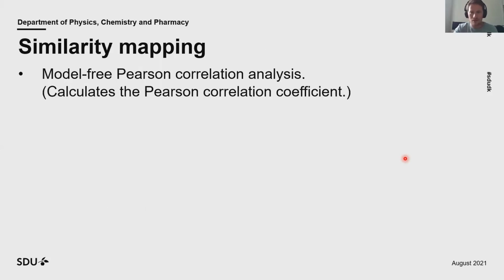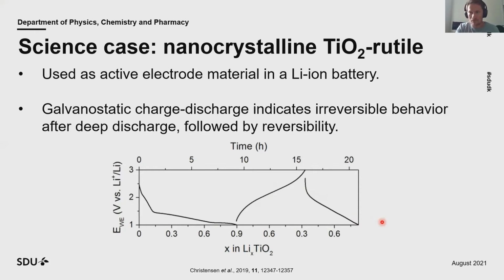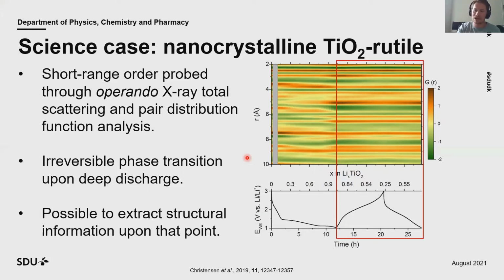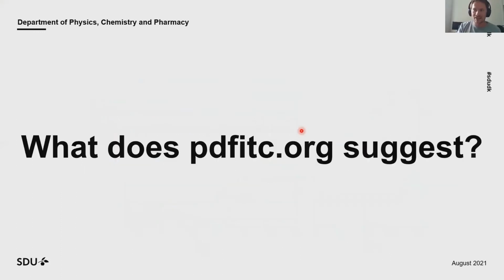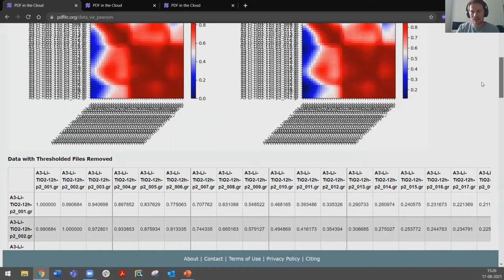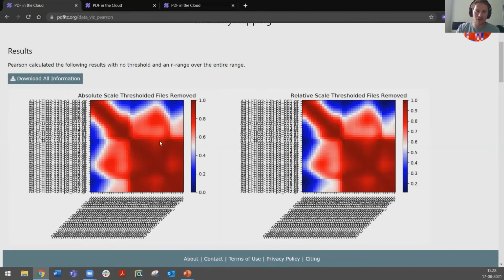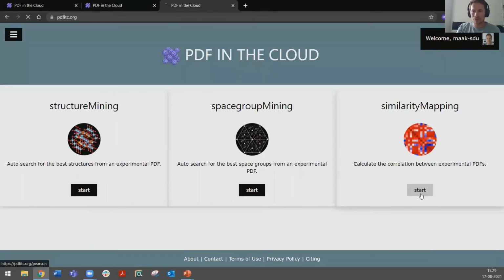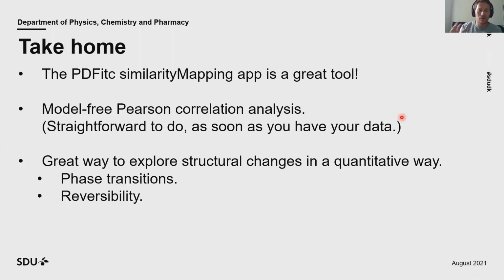similarityMapping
similarityMapping is an App that will take a set of PDFs or powder patterns and return the Pearson correlation matrix.  This video shows some more advanced usages for similarityMapping

The app shows how similar each dataset is to each other dataset and is a great way to rapidly visualize a large amount of data to look for changes such as phase transitions or other changes.

This video explains the app and shows an example of how it was used to gain insight about a problem in battery science.